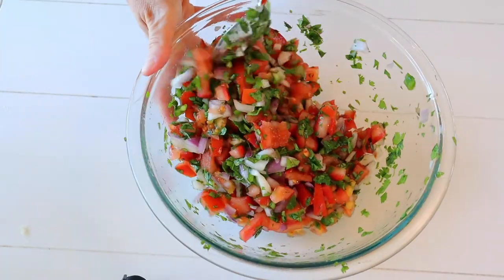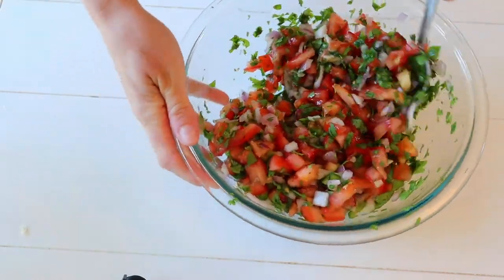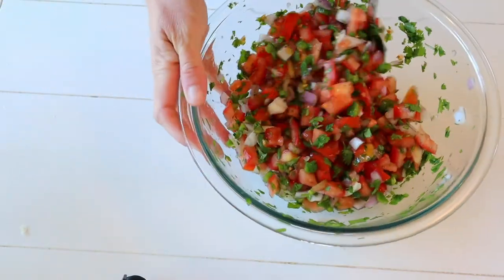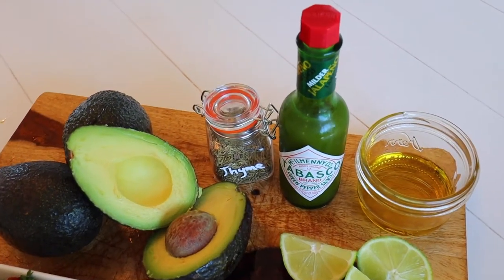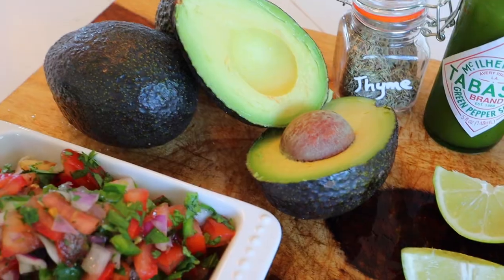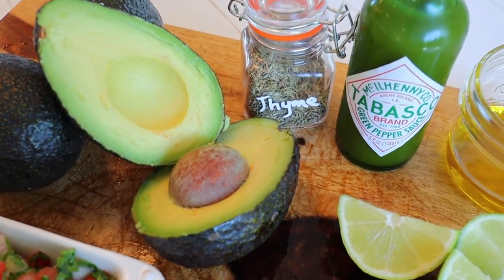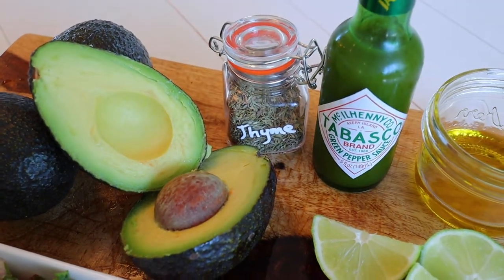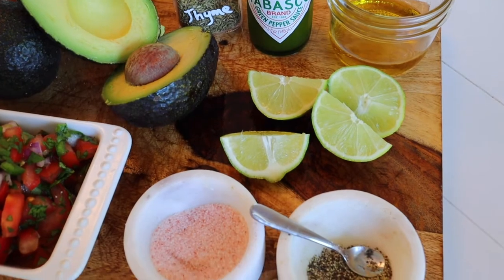How to make the best guacamole | Simple Cooking | Food From Scratch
In this video I will show you how to make the WORLD'S BEST GUACAMOLE. It is going to be better than anything you have ever tasted. I guarantee it.

To see the full blog post with the recipe go